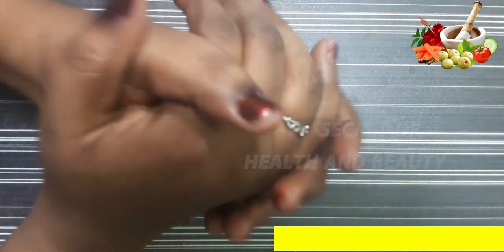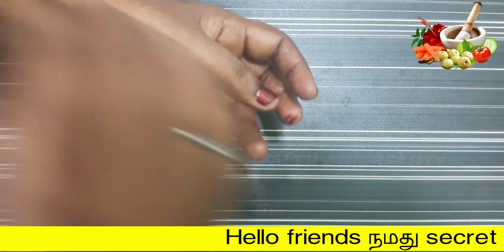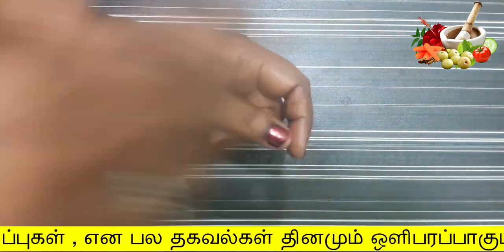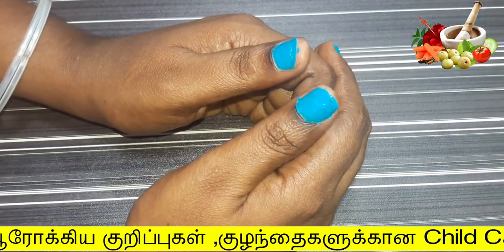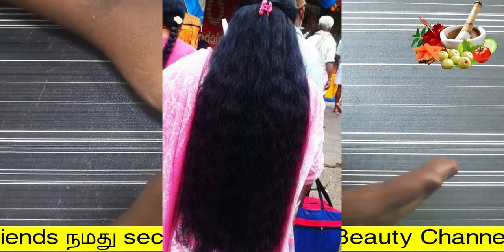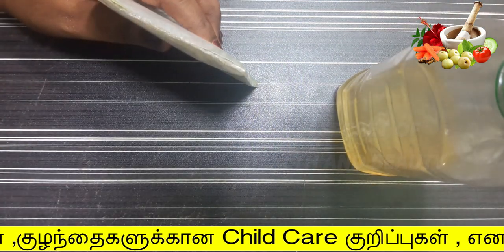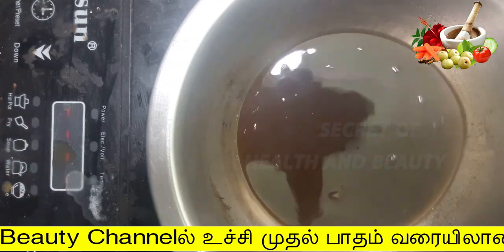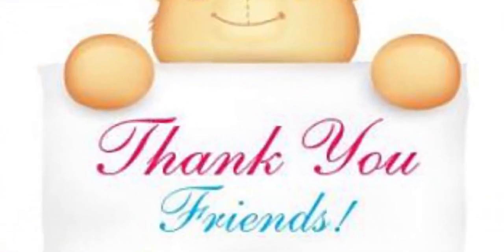ஒரே வாரத்தில் முடி தரையவே தொட்டுருச்சி | hair growth tips in tamil | mudi valara tips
ஒரே வாரத்தில்  முடி தரையவே  தொட்டுருச்சி
hair growth tips in tamil
secret of health and beauty

Hello Friends,

                Welcome to Secret of Health and Beauty. Friends Daily I Upload Health and Beauty Secrets in Tamil Language.

                This tip is very effective . I hope u like the video. Thank you Friends